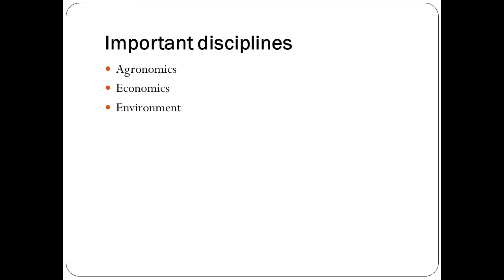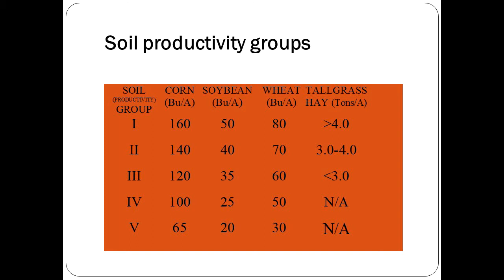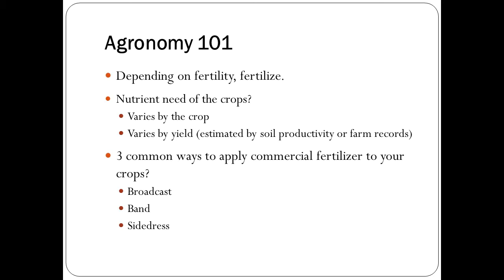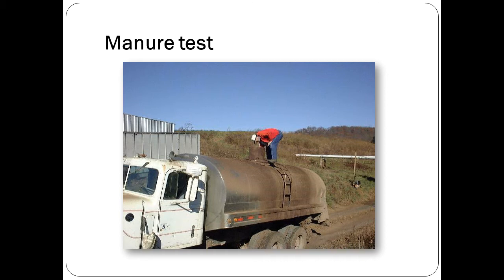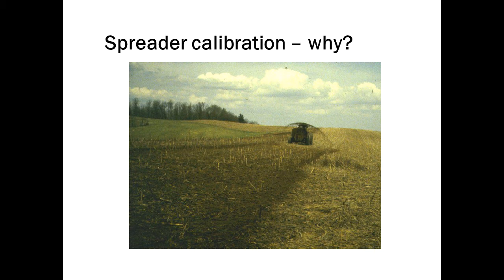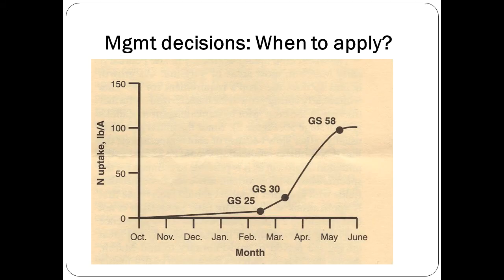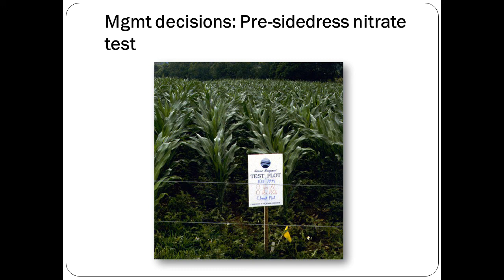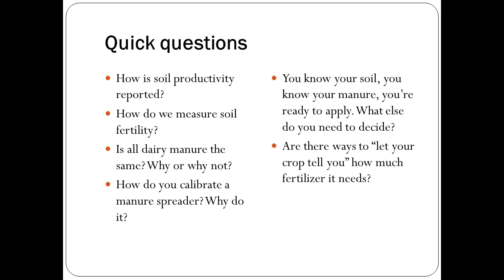Nutrient Management Planning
A lecture for the Virginia Tech course DASC/APSC 3134, Animal Agriculture and the Environment